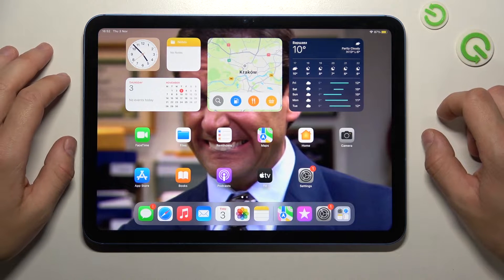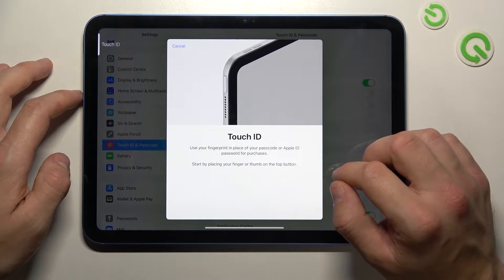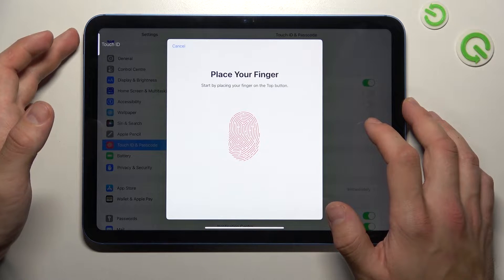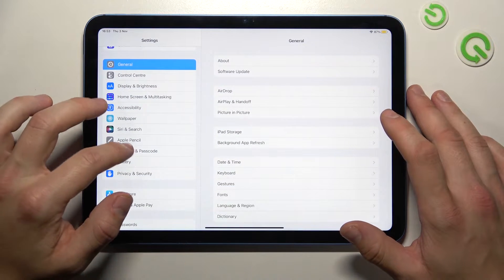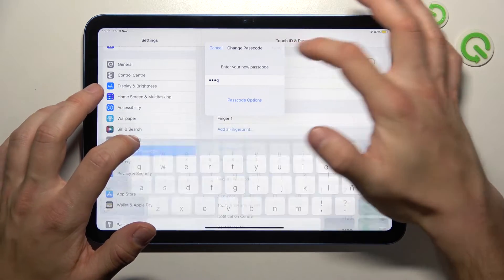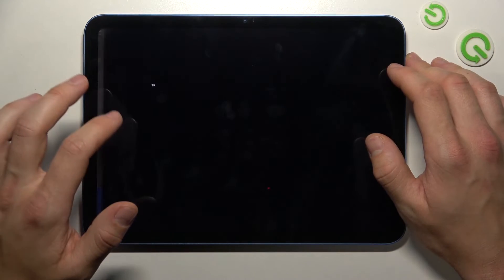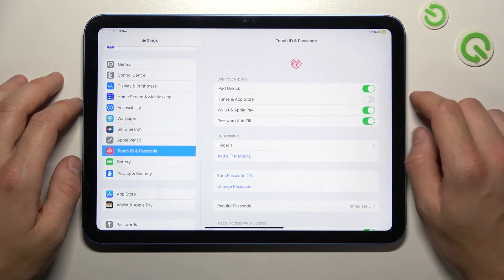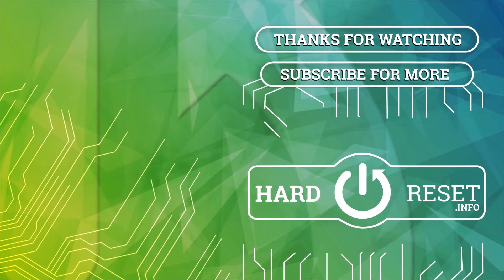iPad 10th Gen (2022) All Unlock Methods Review & Test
Learn more about the iPad 10th Gen (2022):
In this video preview, we would like to highlight all the available screen lock methods that the iPad 10th Gen (2022) tablet has to offer and how you can enroll them. Thereby, we are humbly encouraging you to view this video and learn everything there is to know about screen lock methods of the iPad 10th Gen (2022) device.

How to lock the screen on iPad 10th Gen (2022)? What screen lock methods does the iPad 10th Gen (2022) device have? How to add a screen lock on the iPad 10th Gen (2022)? How to enable the screen lock on the iPad 10th Gen (2022)?